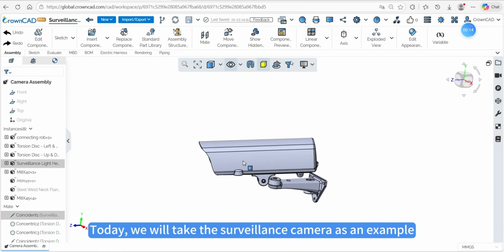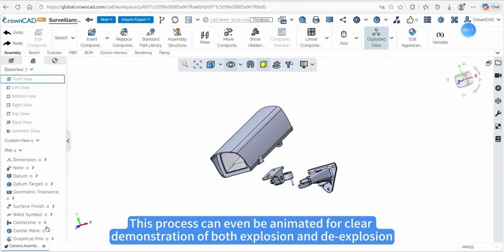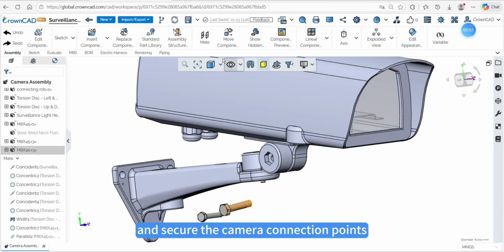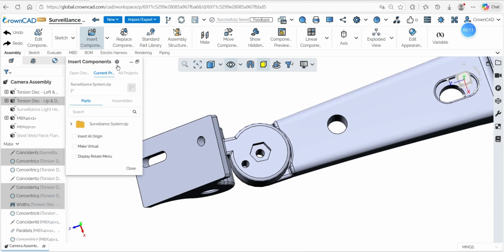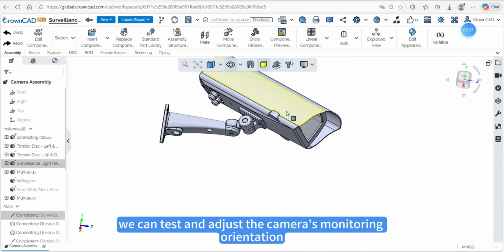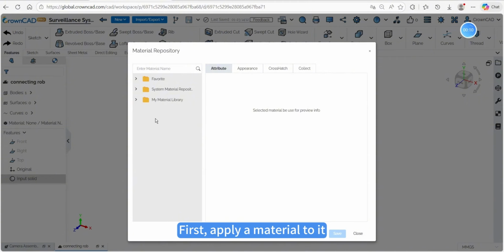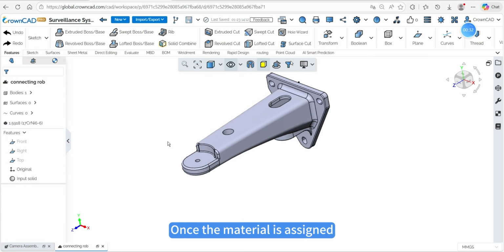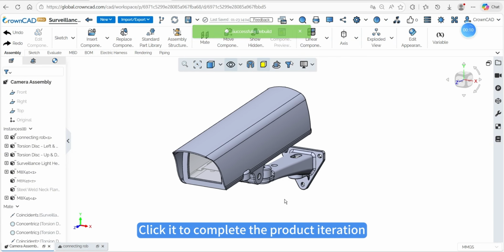Surveillance Camera Design